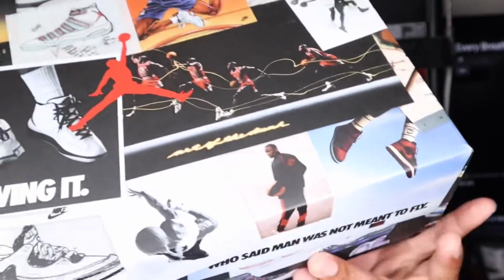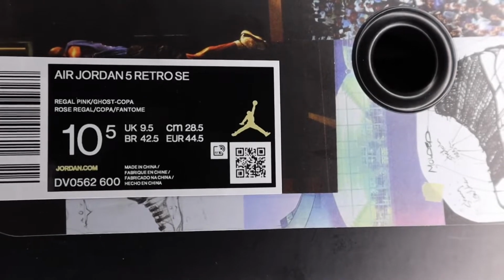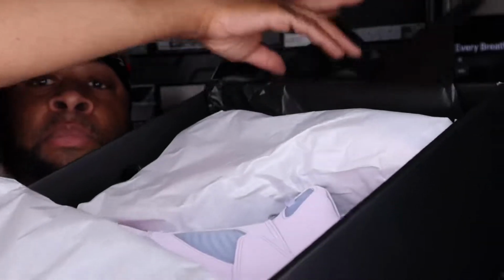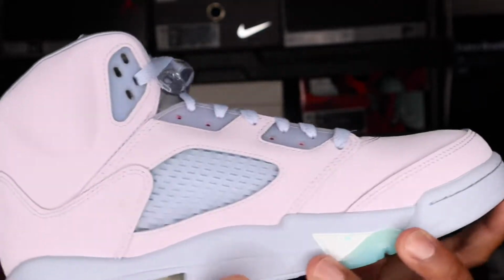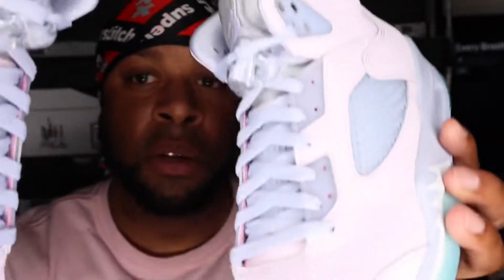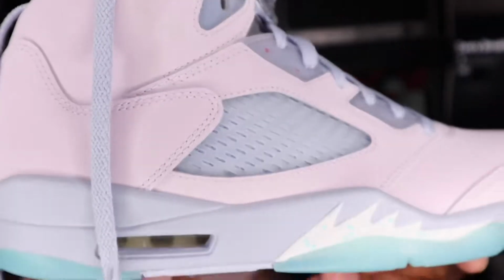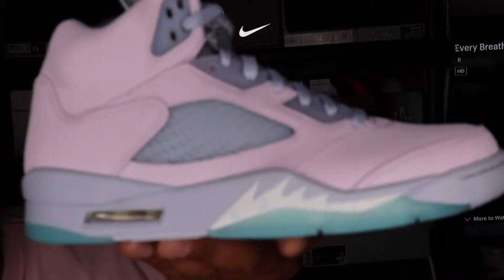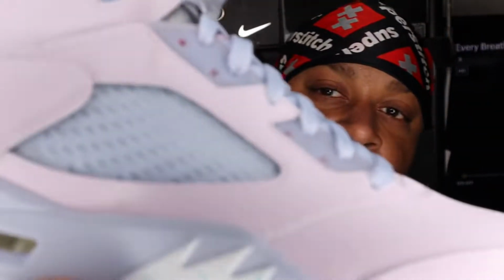Air Jordan 5 SE (Easter)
Splash Merch

At checkout

How to get waves on the side of your head